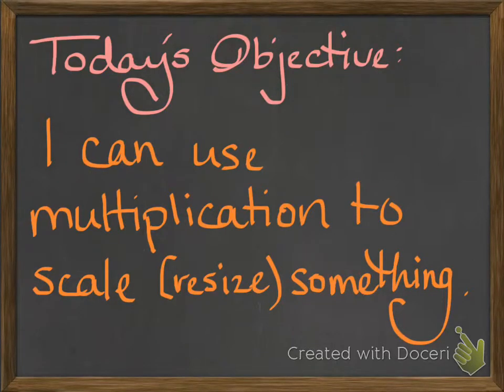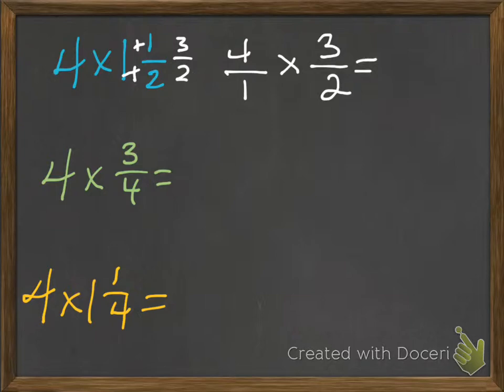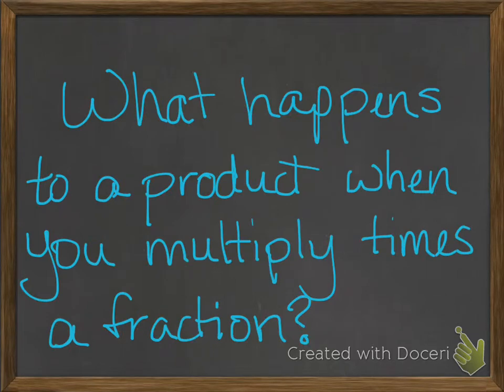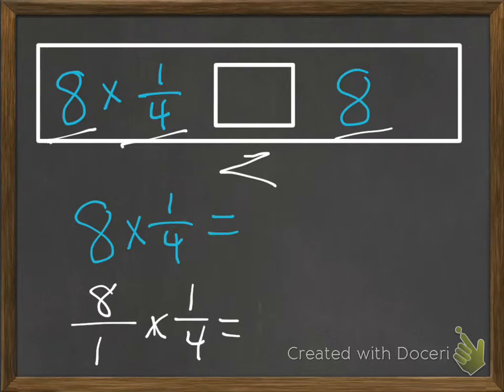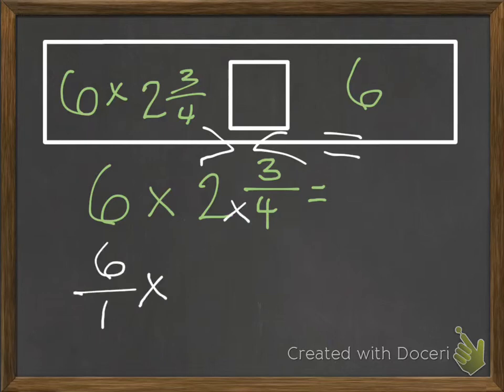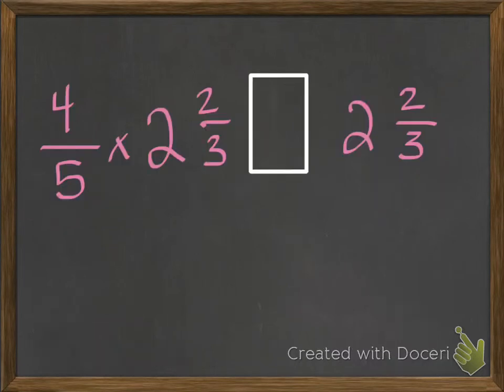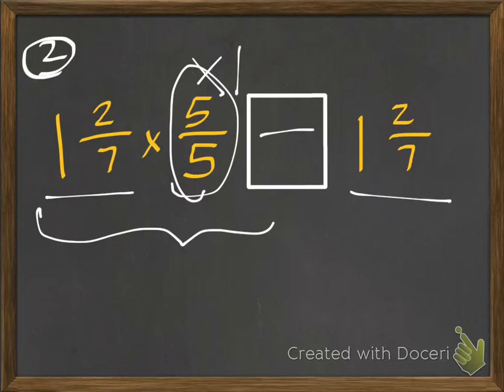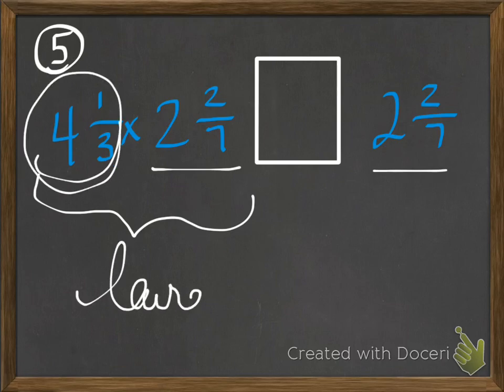Flipped Math 11-7